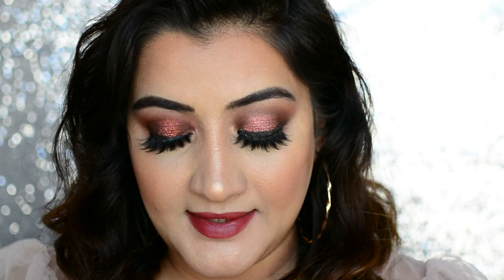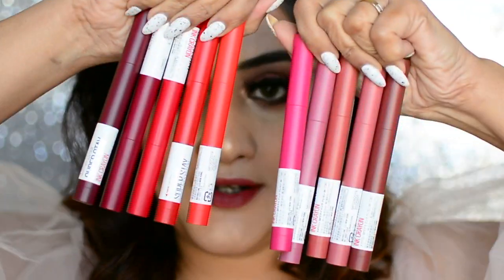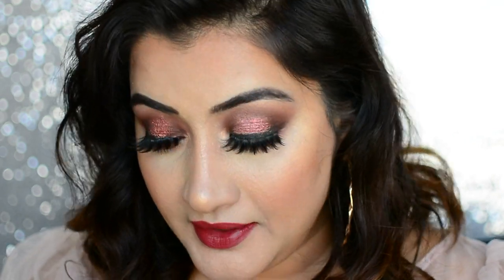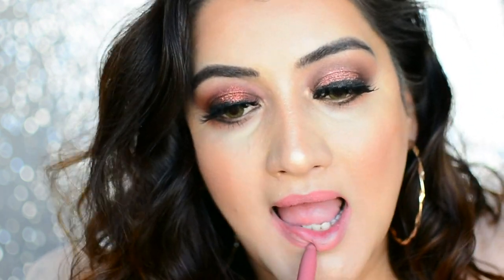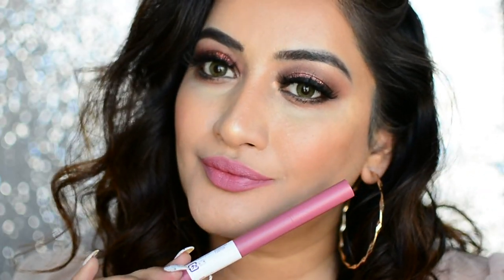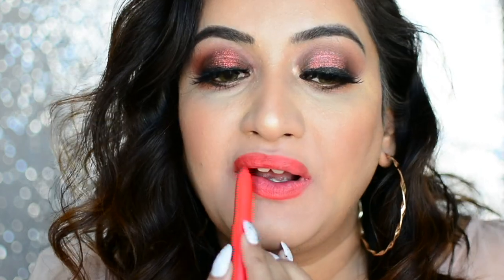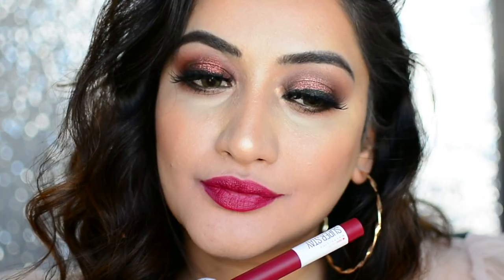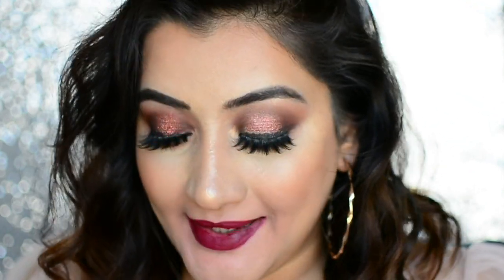*ALL SHADES* MAYBELLINE SUPERSTAY LIP CRAYON @maybelline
Maybelline Superstay Lip Crayons all shades swatched. Hello beautiful people, in today's video I am swatching all the shades of the Maybelline Superstay lip crayon. Maybelline superstay Lip Crayons are affordable, long wearing, matte and comfortable on the lips.
Maybelline Superstay Lip Crayons
05 LIVE ON THE EDGE
15 LEAD THE WAY
20 ENJOY THE VIEW
25 STAY EXCEPTIONAL
35 TREAT YOURSELF
40 LAUGH LOUDER
45 HUSTLE IN HEELS
50 OWN YOUR EMPIRE
55 MAKE IT HAPPEN
65 SETTLE FOR MORE

My name is Sugandha and Glammegal is my Youtube channel. Welcome here and thank you for spending your time here with me. I share my love for makeup here with makeup reviews, makeup tutorials in both Hindi and English. There are a wide variety of tutorials and I am sure you will find something that you like, from Bollywood makeup , makeup tutorials for makeup beginners, makeup looks for Indian weddings and makeup tutorials for makeup beginners.There is something for everyone here .